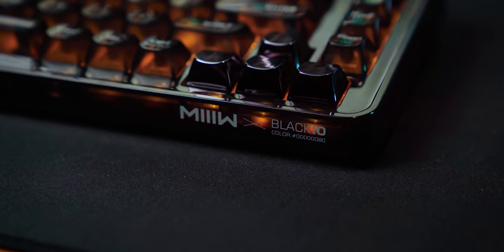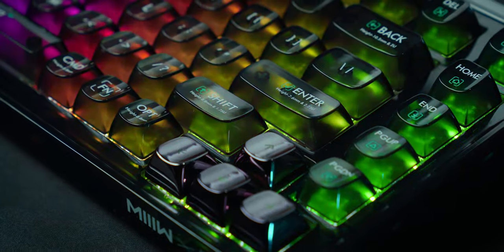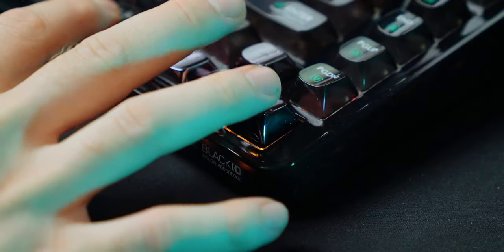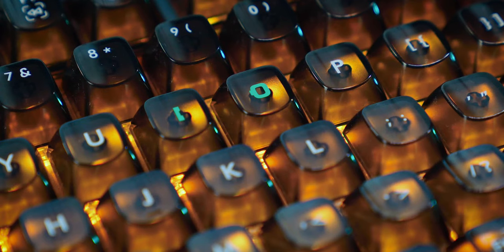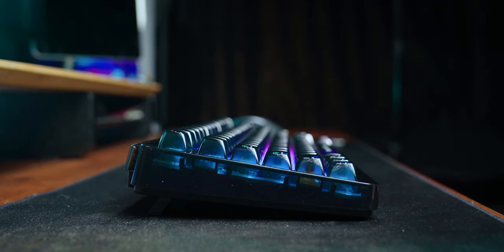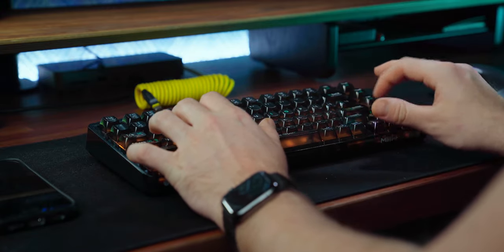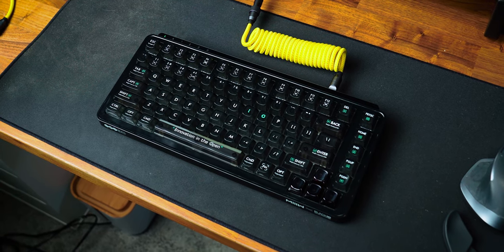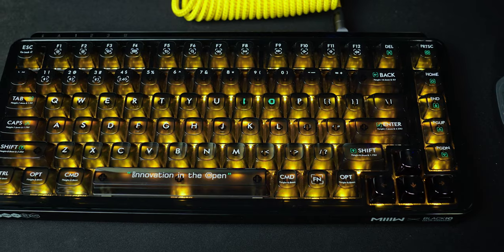MIIIW BlackIO83 Mechanical Keyboard Review - Bright RGB, Transparent, and Loud.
The MIIIW BlackIO83 Keyboard review - This is a keyboard that is transparent, bright, feature packed and cost more than any other product that MIIW have released to date. It's packing Jellyfish silver keys and 48 RGB modes. How does this keyboard perform? I break down the good and the not so good in this quick review while also treating you to some sweet ASMR keyboard typing sounds.